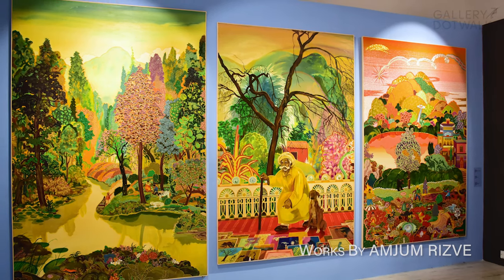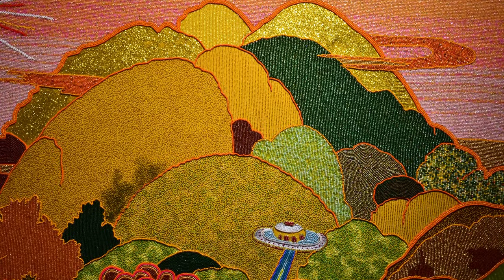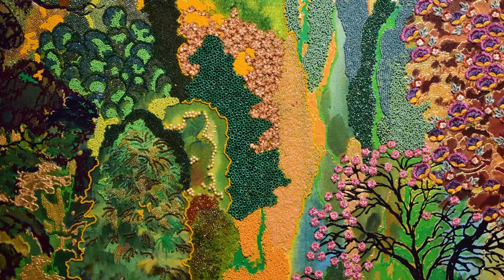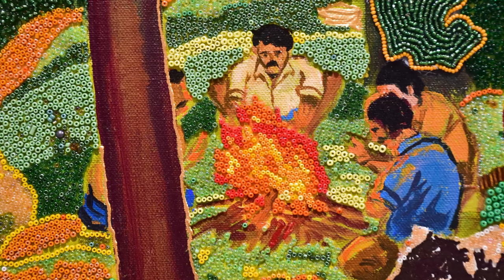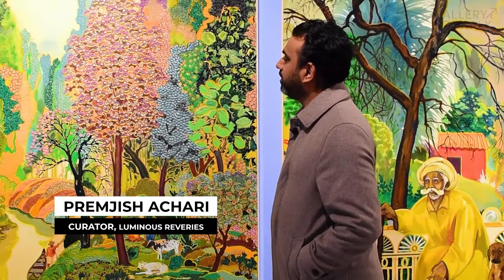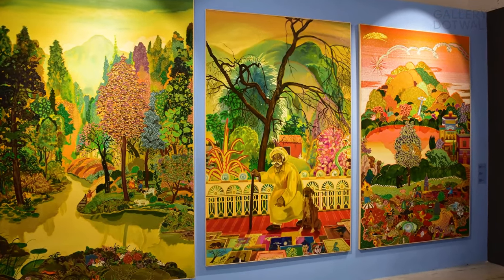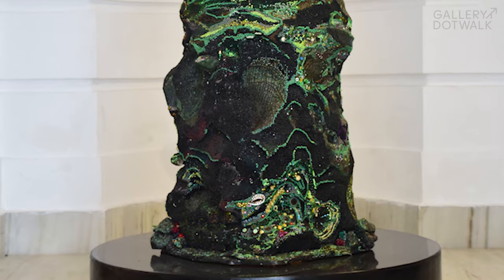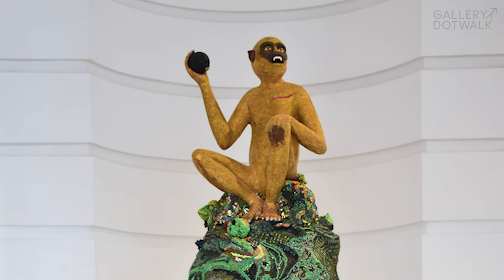Amjum Rizve | Flowered Domes | Image Seller | Premjish Achari | Luminous Reveries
Join curator Premjish Achari in "Luminous Reveries" as he delves into the artwork of Amjum Rizve, offering insights into each piece for an enlightening experience of artistic expression.